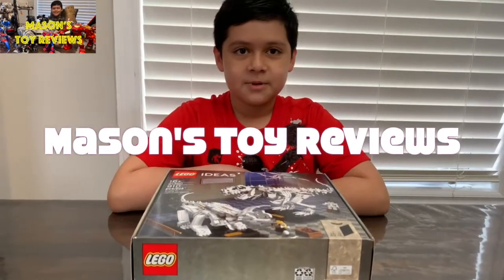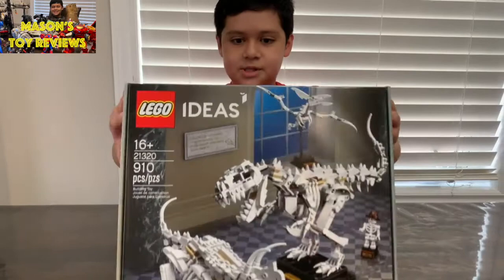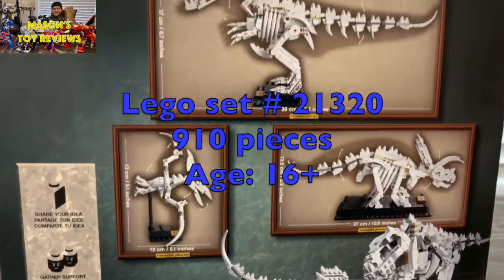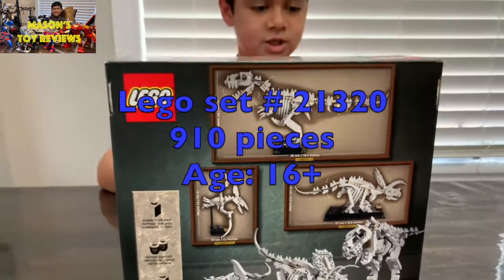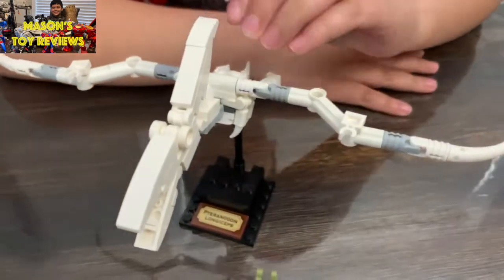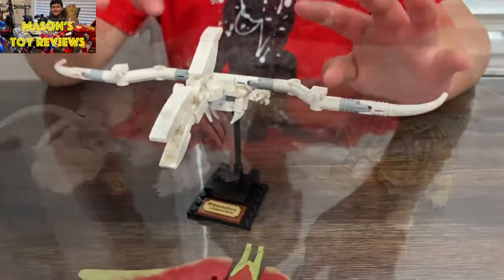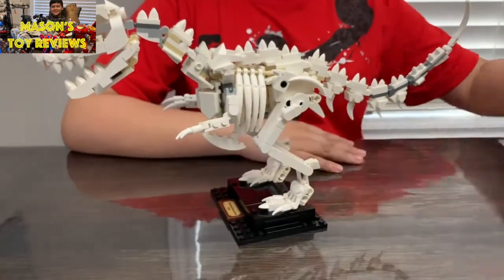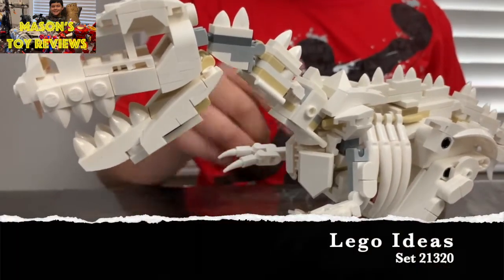Lego Ideas - Dinosaur Fossils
Time-lapse and description of the Lego Ideas set# 21320
Comes with 910 pieces